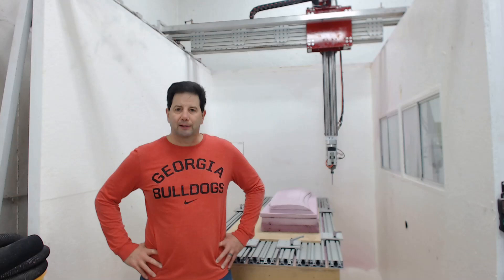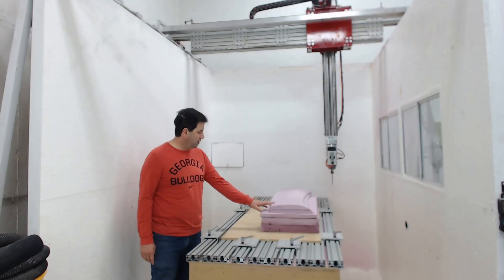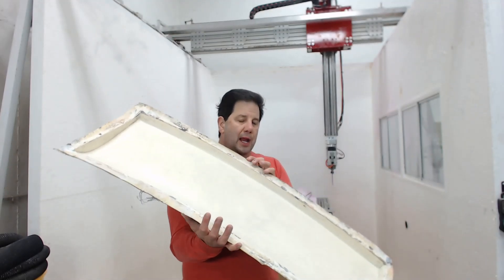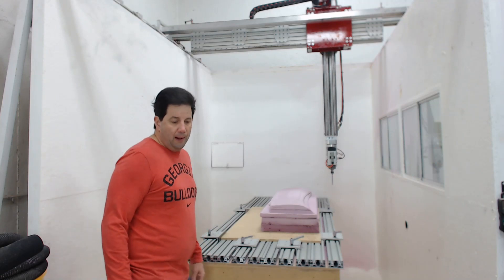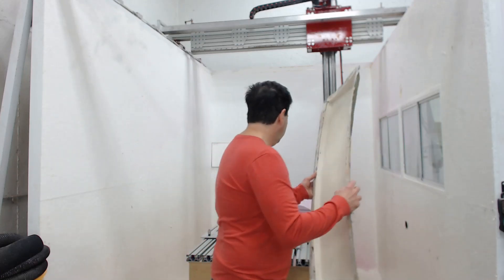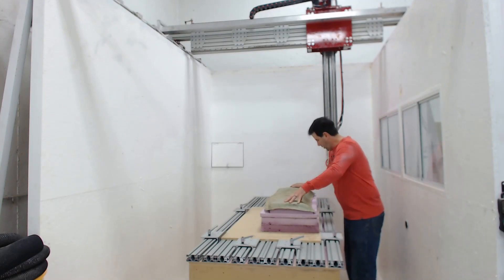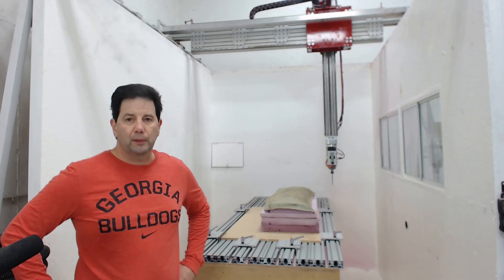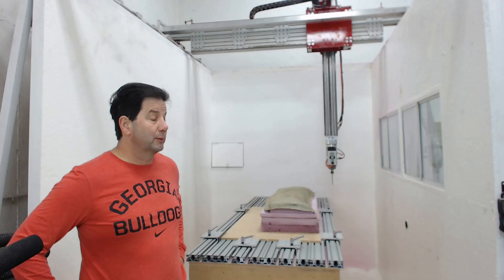DIY 5 Axis CNC Router ....Porsche Cayman Wing... Part 1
XPS Foam cutting DIY 5 axis CNC Router making a custom wing for a Porsche Cayman